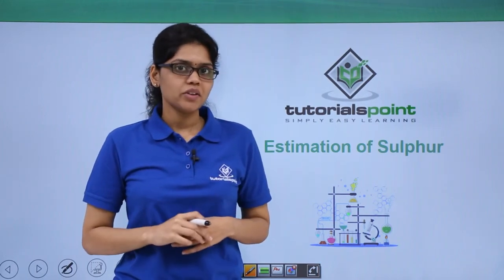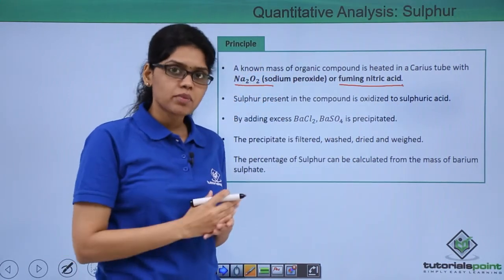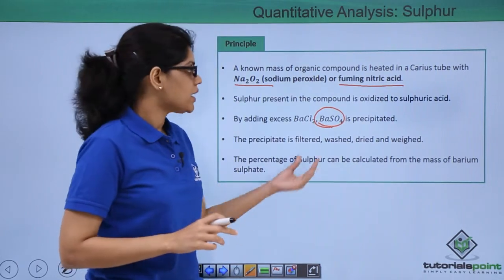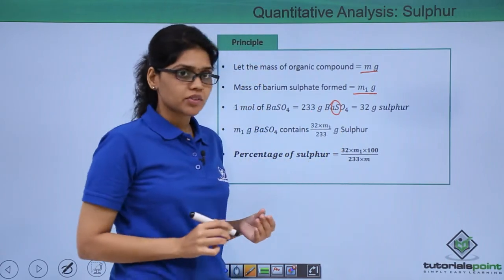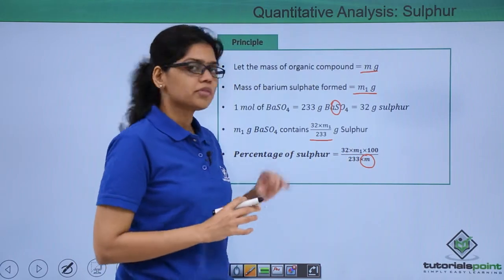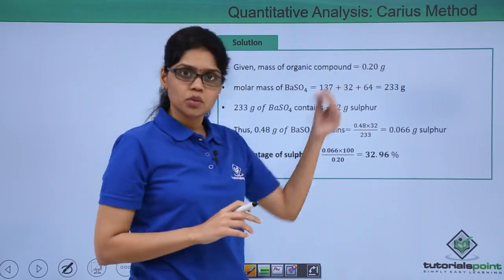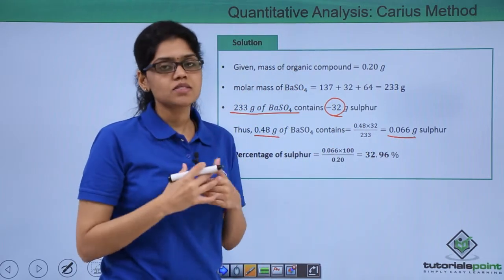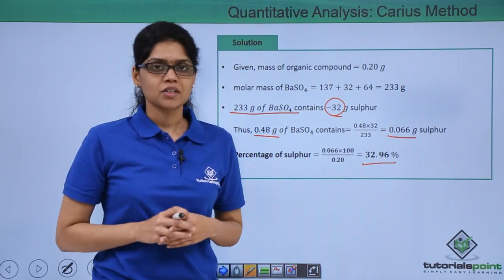Class 11th – Quantitative Analysis - Sulphur with Example | Organic Chemistry | Tutorials Point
Quantitative Analysis - Sulphur with Example